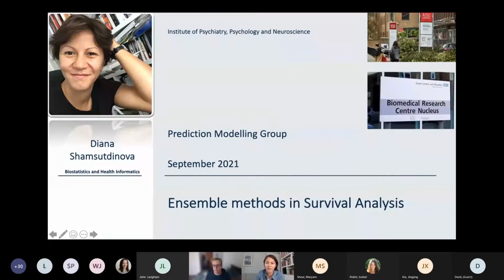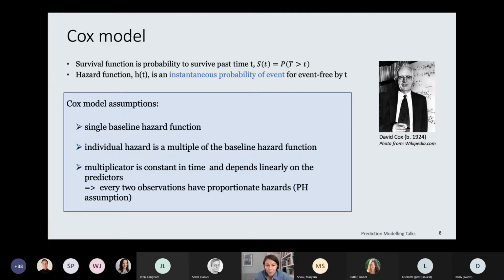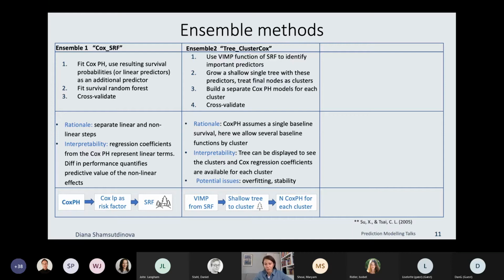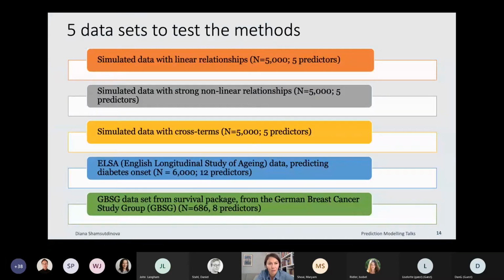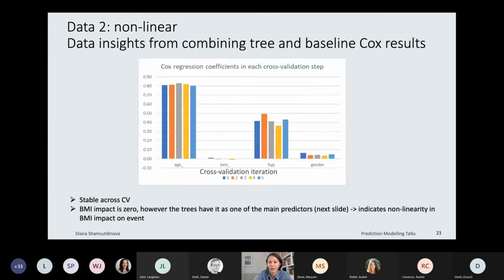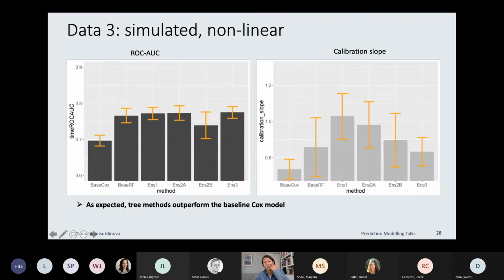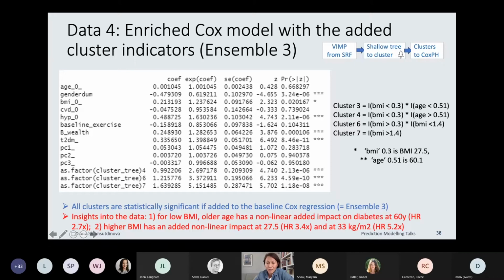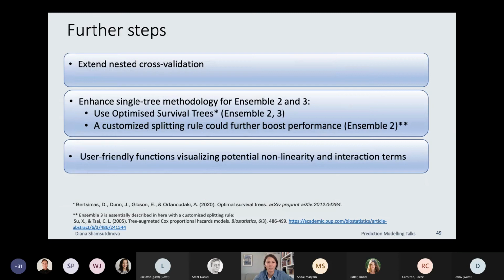Combining classical and machine learning methods in Survival Analysis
Survival analysis deals with the longitudinal data and estimates both the distribution of time-to-event in a population over the observation time, and how the time-to-event depends on the risk factors. Various statistical models were developed for such analysis, including Cox proportional hazards (Cox PH) model, accelerated failure time model, parametric models, and others. With the development of machine learning, the toolset for survival analysis has further expanded with models such as survival random forest, survival xgboost and others. Although the new models are effective in dealing with large and complex data, they can be prone to overfitting and hard to interpret.

In this talk,  Diana Shamsutdinova explored two different approaches combining the classical Cox PH model with tree-based algorithms, similar to the ideas presented in (1–4). The aim was not limited to boosting the predictive performance of the Cox regression with ML techniques, but also an attempt to 1) preserve interpretability of the results, 2) quantify contribution of linear and non-linear dependencies and 3) get insight into non-linear relationships. The first approach included the underlying Cox PH model, ensembled with the random forest in which survival probabilities obtained by the Cox PH model were added as a new risk factor along with the original factors. The second approach used survival tree algorithm to cluster the data, then separate Cox PH models were trained for each of the clusters.

Diana Shamsutdinova is a PhD student at Biostatistics and Health Informatics department at IoPPN, KCL and focuses on prediction modelling and survival analysis in health research. Diana graduated with Distinction from Moscow State University, with major in mathematics and applied mathematics, after which she worked for more than a decade in the financial industry. After completing a part-time MSc in Neuroscience and Psychology of Mental Health at IoPPN while working in finance, she pursued her interests in the new field. Presently she develops her PhD research at IoPPN under the supervision of Professor Daniel Stahl and Dr Angus Robert, and her main project is on predicting diabetes onset among people with severe mental illness.

Prediction Modelling Group

The Prediction Modelling Group provides a forum for researchers at King's College London’s Institute of Psychiatry, Psychology & Neuroscience (IoPPN) and clinicians at South London and Maudsley NHS Foundation Trust, who are interested in prediction modelling applications for precision medicine.